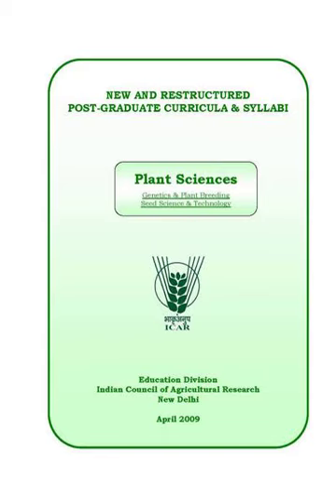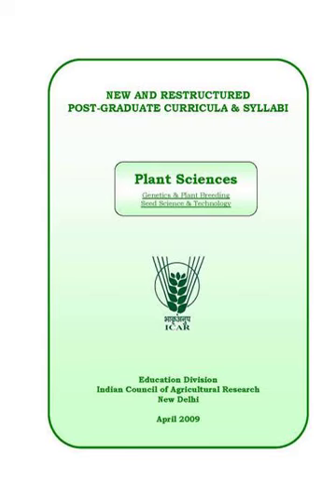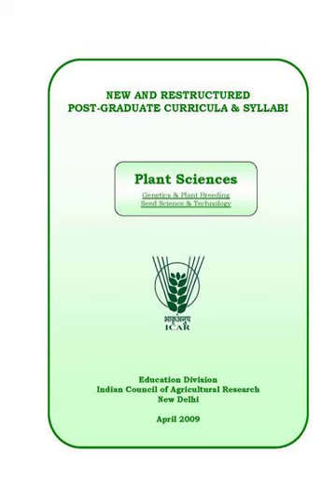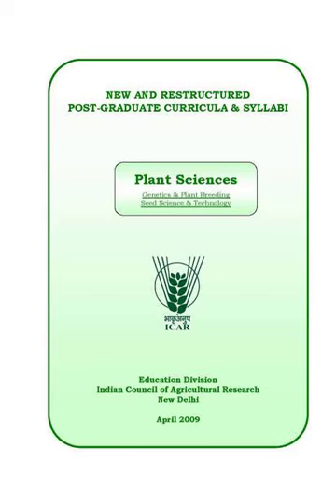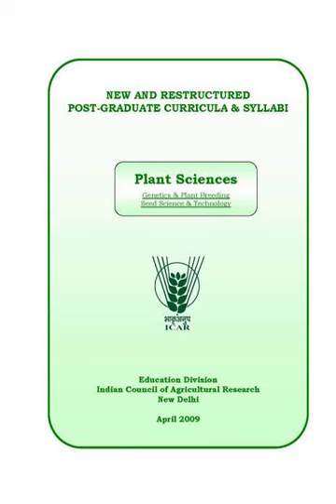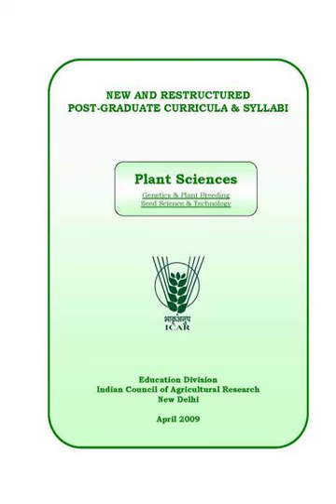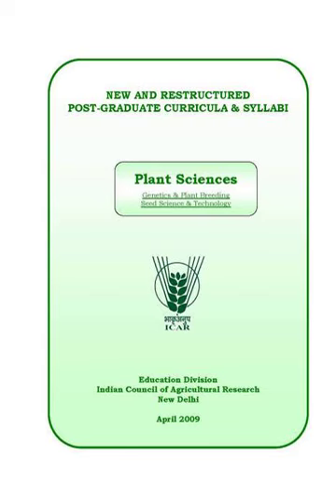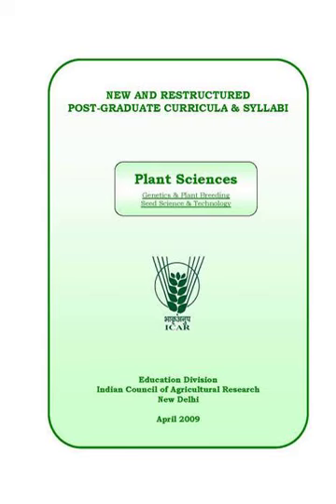SYLLABUS AICE-JRF SRF (PHD ) SEED SCIENCE AND TECHNOLOGY CROP SCIENCE FIRST (02 SEED SCI.& TECH.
Hello Friends
I'm Lavkush Jogi
I have completed M.sc in Agriculture Seed Science and Technology specialization Seed Science and Technology from HNBGU A CENTRAL UNIVERSITY SRINAGAR in 2020.
I have 52 got Rank Indian Council of Agricultural Research (All India Entrance Examination for Admission ) ICAR  in 2021
AICE-JRF/SRF (PHD) 2021